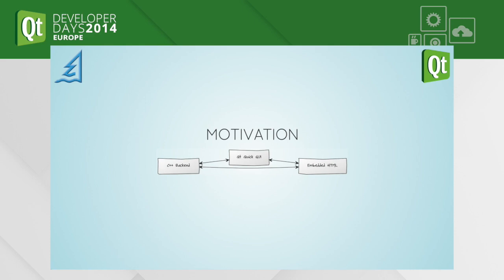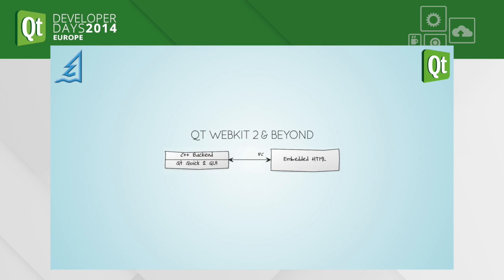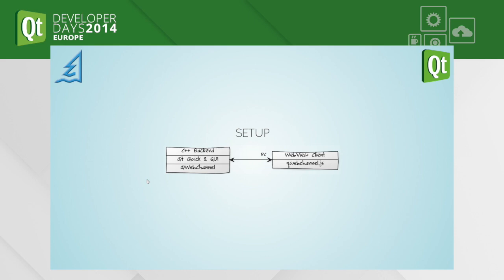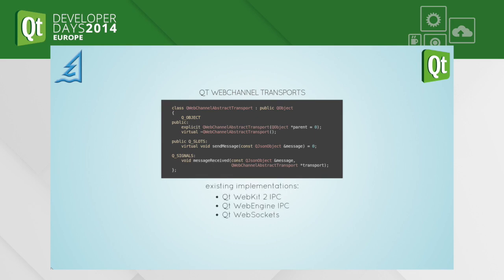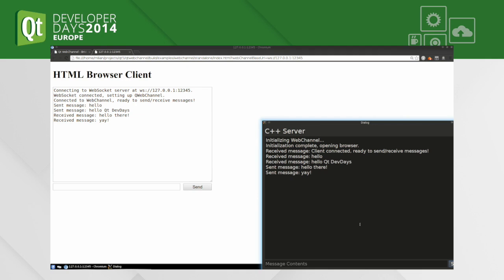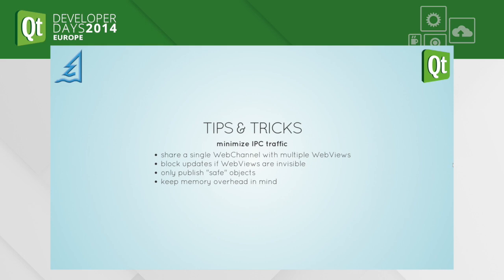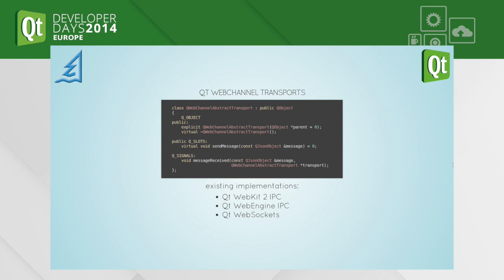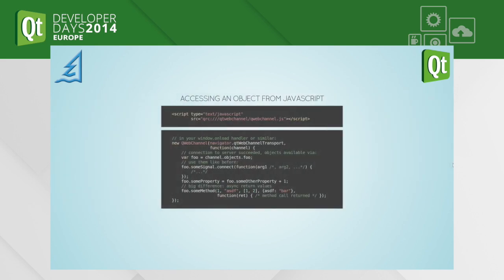QTDD14 - QtWebChannel - Bridging the Gap between HTML and Qt - Milian Wolff, KDAB